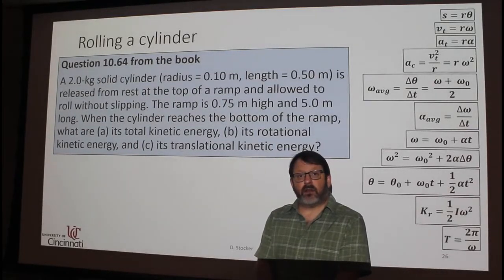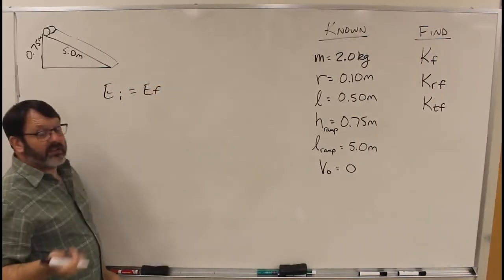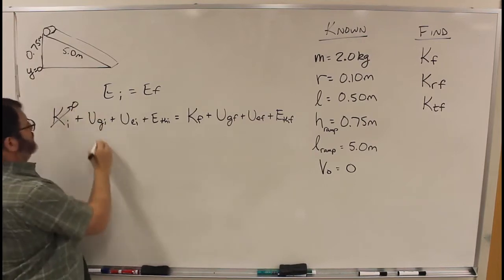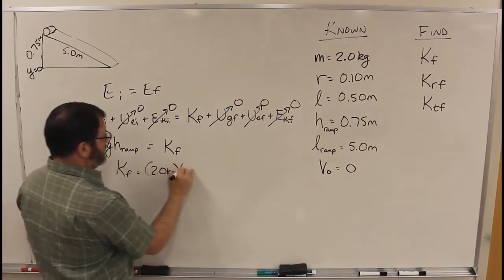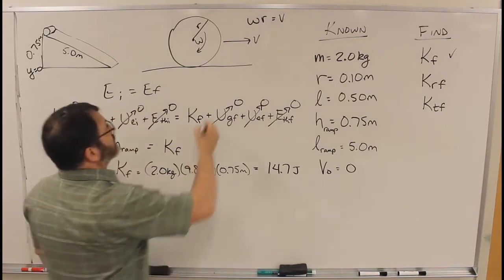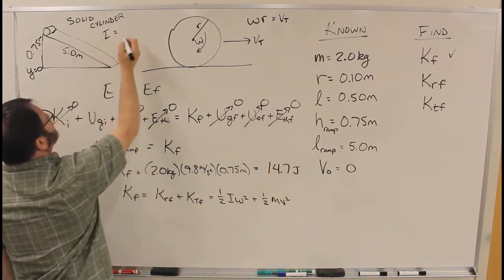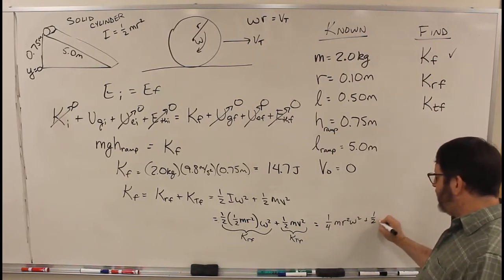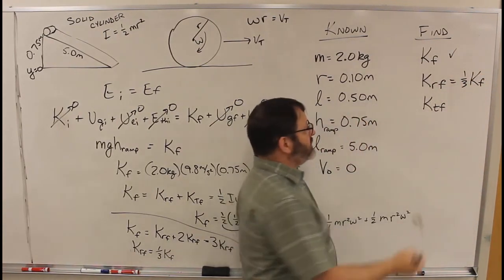Video Example Rolling a Cylinder